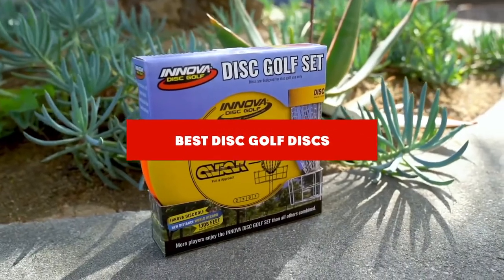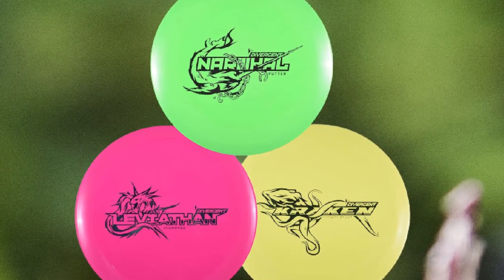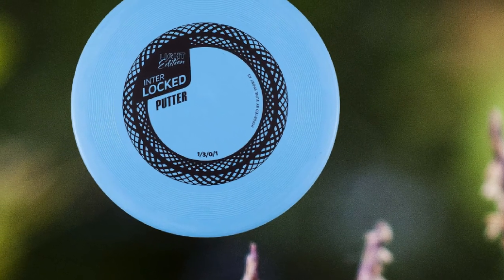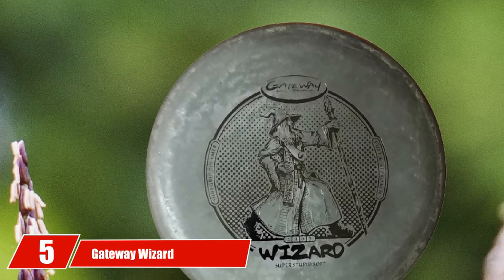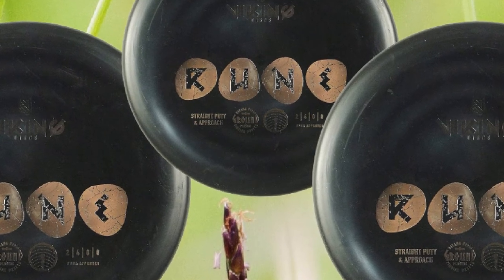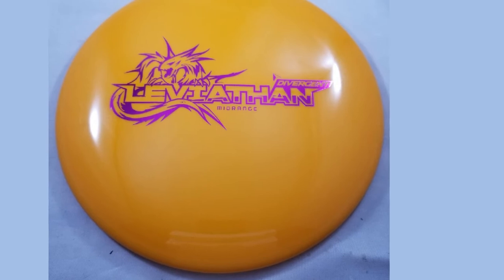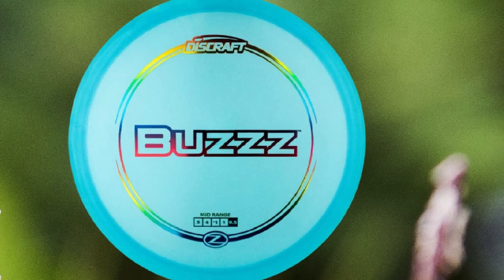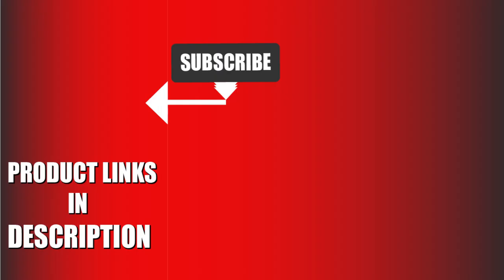Best Disc Golf Disc In 2024 - Top 10 New Disc Golf Discs Review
Links to the Top 10 Best Disc Golf Discs we listed in today's Disc Golf Discs Review video & Buying Guide:

1 Divergent Discs Starter Set
2 X-Com Disc Golf Set
3 Sune Sport Light Weight Disc Golf Set
4 Divergent Discs Narwhal Putt
5 Gateway Wizard Disc Golf
6 Viking Discs Rune Disc
7 Divergent Discs Leviathan
8 Yikun Tomahawk
9 Discraft Buzzz Golf Disc
10 Divergent Discs Kraken

In this video, we have gathered the Disc Golf Discs on the market in 2024. With all types of consumers in mind, we made this list through extensive research, pricing, quality, durability, brand reputation, and various other factors.